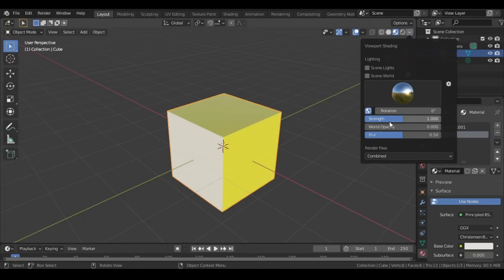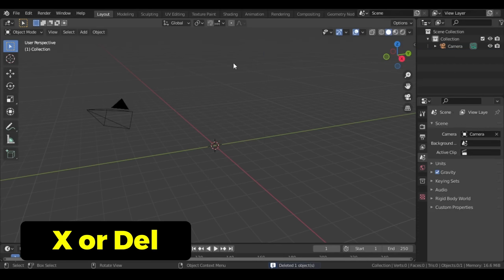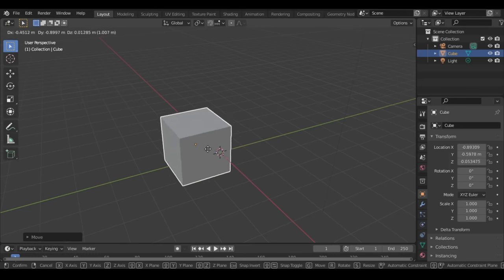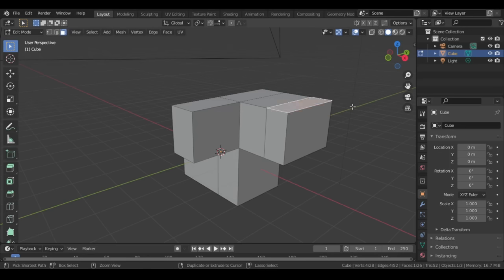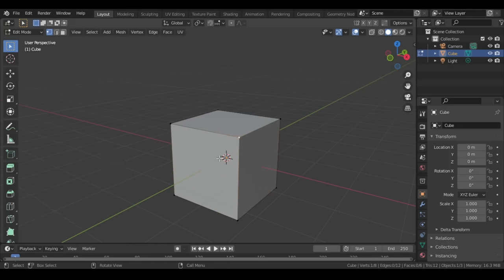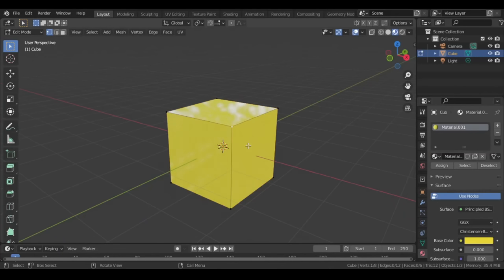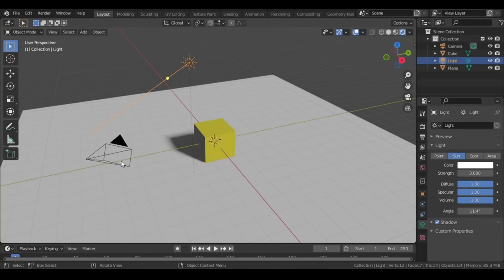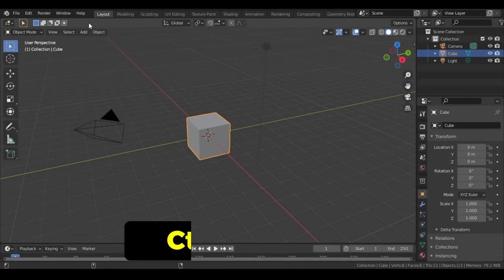Blender 3D - ULTIMATE 10 Minute Guide to Blender Basics | Beginner Tutorial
Learn the absolute basics of the Blender 3D software in this quick 10 minute guide for beginners. Even if you call yourselves an intermediate blender user, you can use this video to refresh what you already know.

Timestamps:

Intro 00:00
Navigation 00:26
Selection 01:20
Delete objects 01:44
Add objects 01:58
3D cursor 02:13
Duplicate objects 02:54
Move, rotate, scale 03:10
Edit mode 03:58
Extrude 04:34
Inset 05:11
Bevel 05:32
Loop cut and slide 06:18
Wire frame and X ray 06:58
Materials 07:34
Lighting 08:40
Camera and rendering 09:54
About 11:42
What's next 12:02
Course promo 12:50